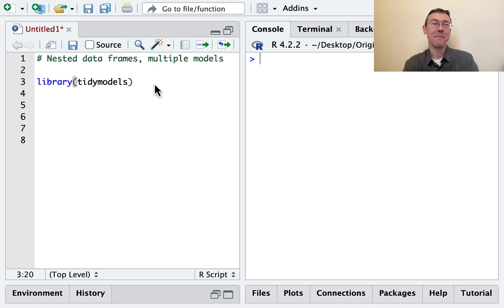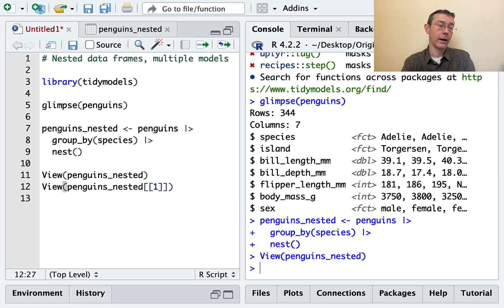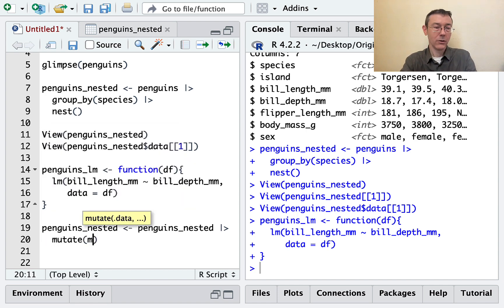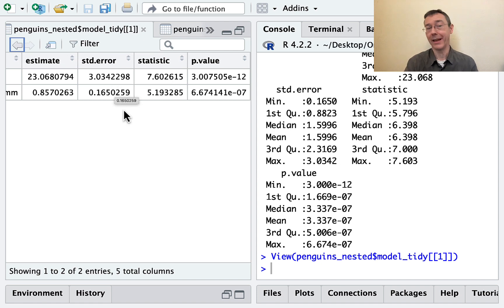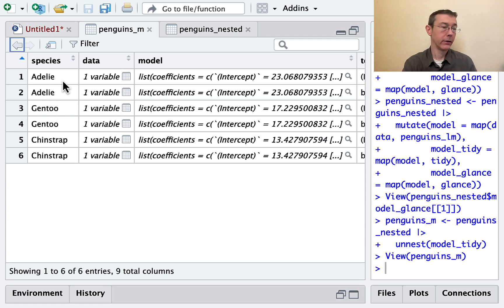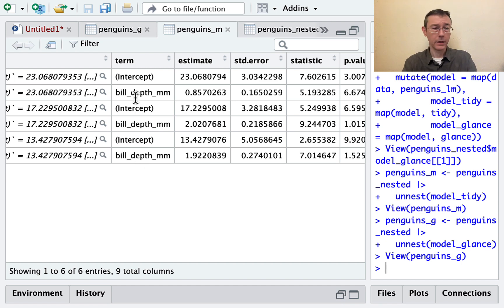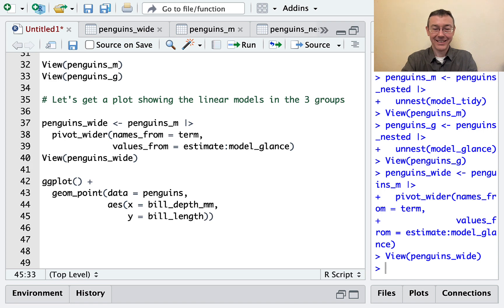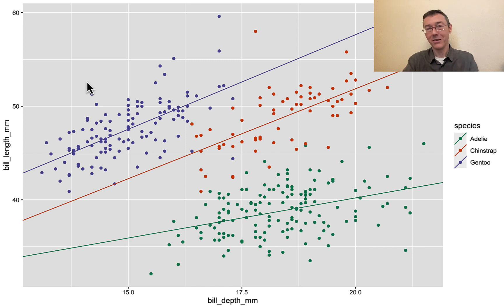Nested data frames and multiple models in R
Want to apply a linear model to every subset of a data frame? It's easy with purrr::map. If this vid helps you, please help me a tiny bit by mashing that 'like' button.